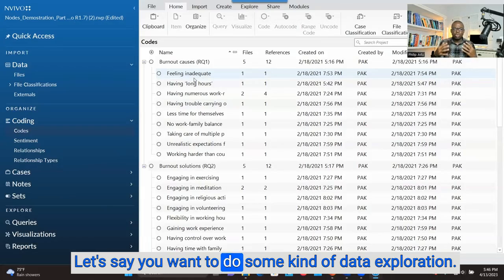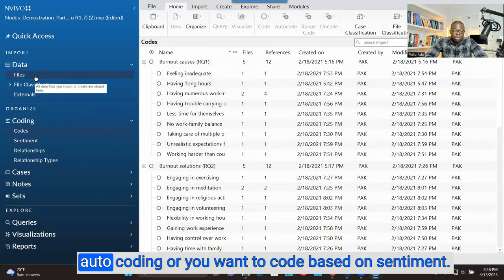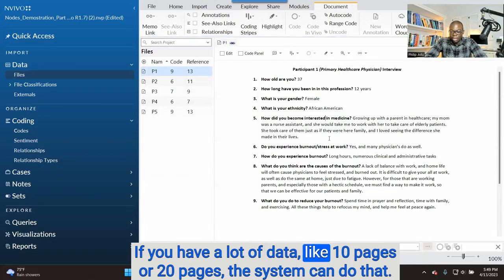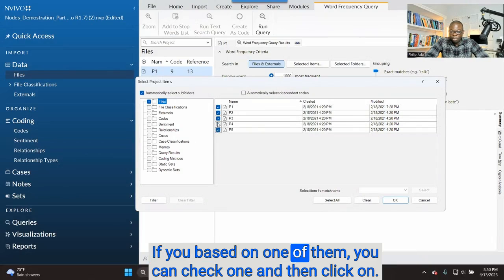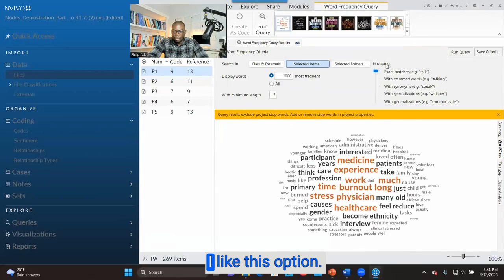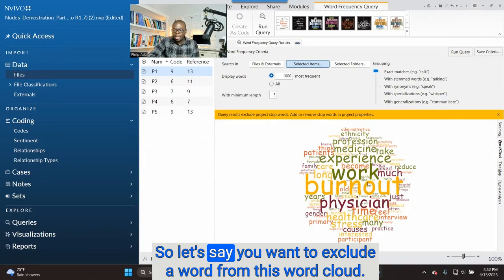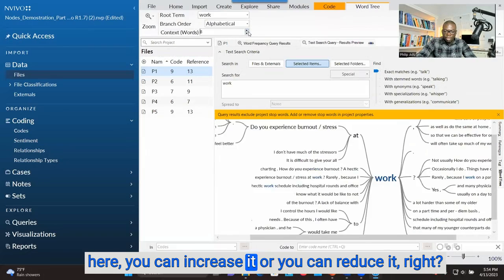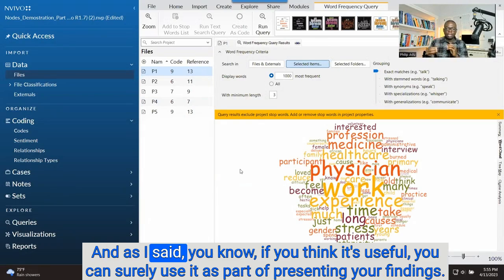Exploring Your Qualitative Data with NVivo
To explore data using NVivo, users can perform auto coding, which allows the software to identify themes and sentiments from uploaded transcripts. However, the themes generated may not always be related to the research question. Users can also generate word frequency by going to Explore, then Word Frequency, and selecting the items they want to include. A word cloud can then be created, and the size of the font corresponds to the frequency of the word. Users can exclude certain words by right-clicking and adding them to the stop word list. Additionally, users can view the context of a particular word by running a text search query and selecting Word Tree, which shows the words before and after the chosen word. The number of words before and after can be increased or decreased, and the design can be undocked for closer examination. However, it is important to only present relevant information that supports the research question.

▼TOOLS AND SOFTWARE FOR MY YOUTUBE